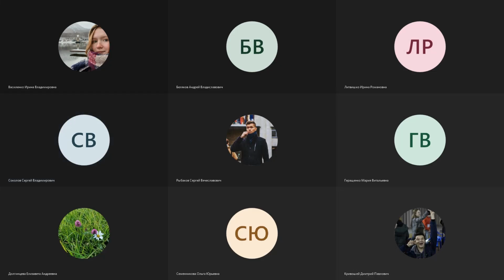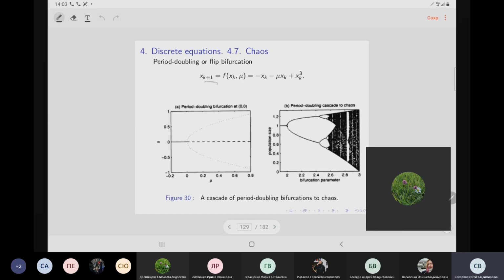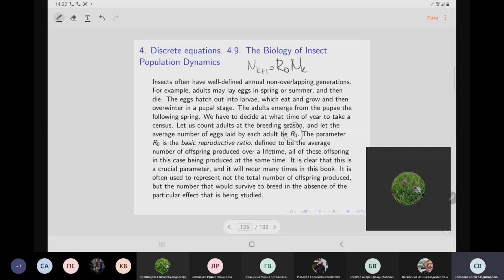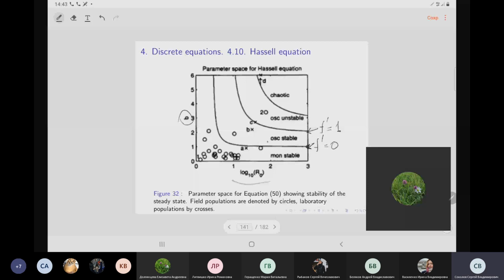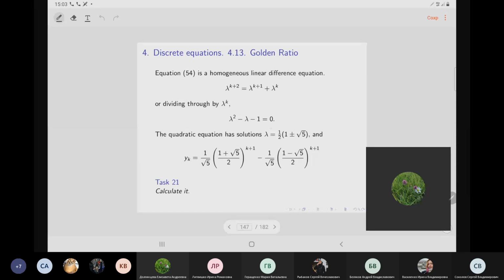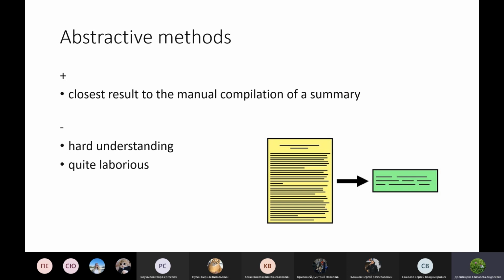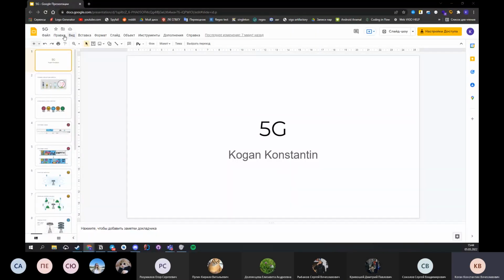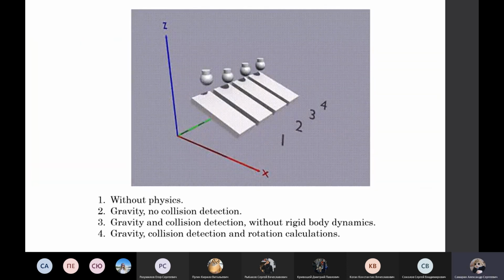Lection 6 05 03 2022